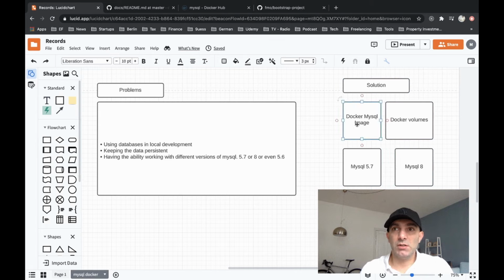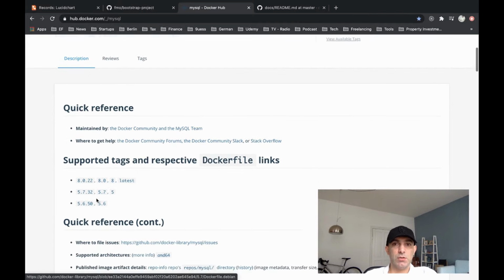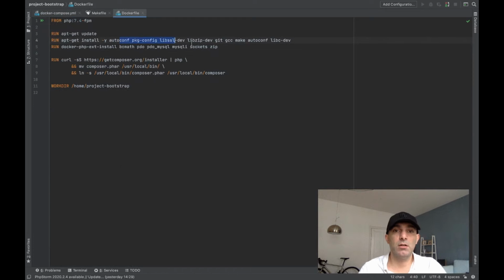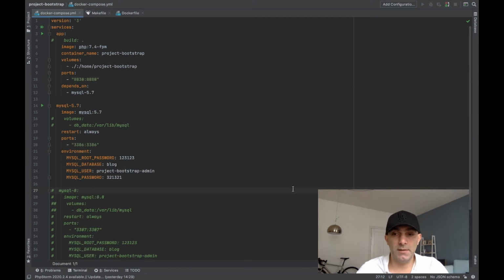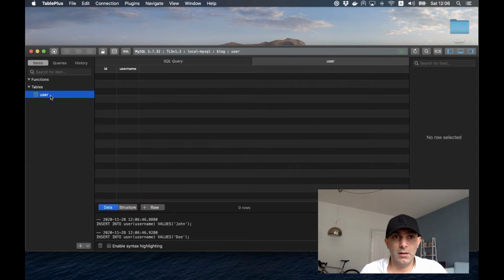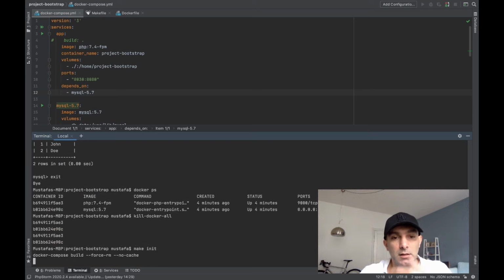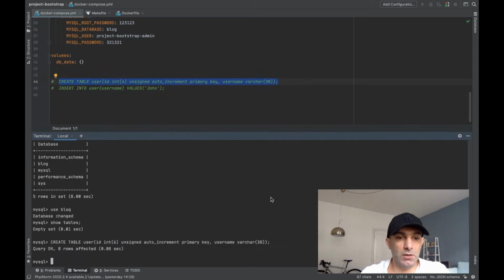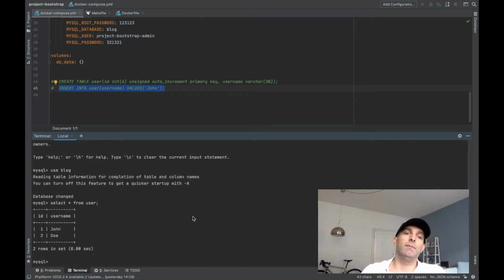Running multiple versions of Mysql with Docker and keeping the data persistent with Docker volumes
In this tutorial we are going to focus 3 problems

* Separate database services.

* Data persistency - we re going to make it possible to keep the data persistent between destroying and recreating the local environment.

* Last but not least we, as developers, like trying new things. And trying different versions of Mysql can bring some advantages.

So having the ability switching between Mysql 5.6, 5.7 and 8 is a good opportunity to see how the things actually work in different systems.